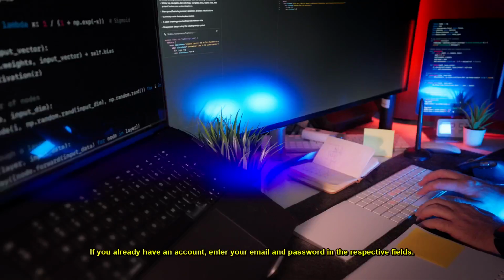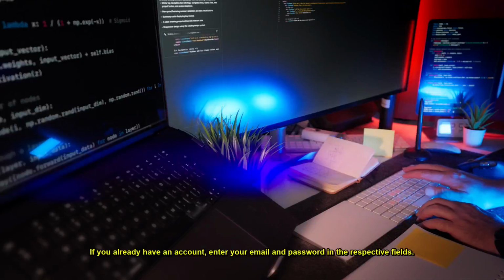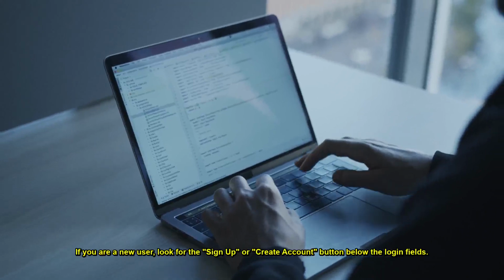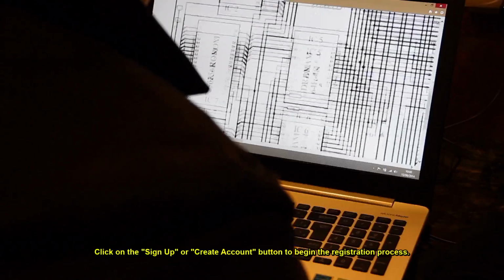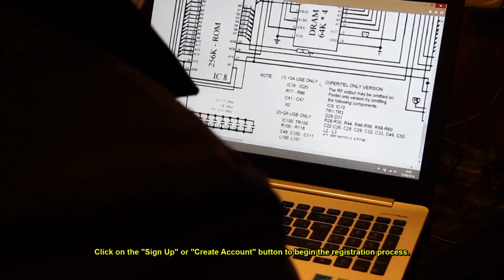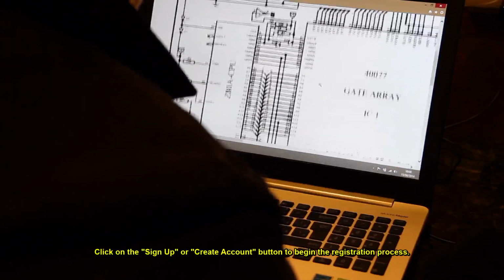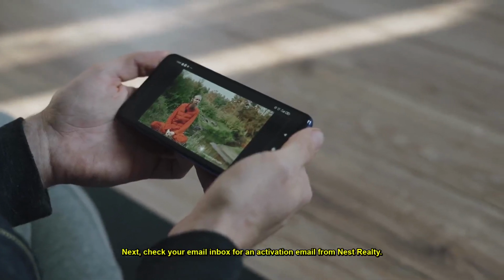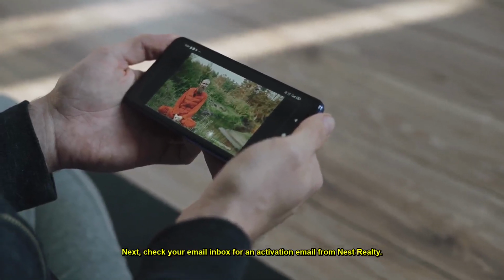How to Activate Your Nest Realty Account - Beginner Guide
In this beginner-friendly tutorial, we’ll walk you through the simple steps to activate your Nest Realty account. Whether you’re a first-time user or new to online real estate tools, this guide will ensure you get started quickly and easily. Follow along as we cover everything from the activation link to troubleshooting common issues. Don’t miss out on accessing your Nest Realty features!